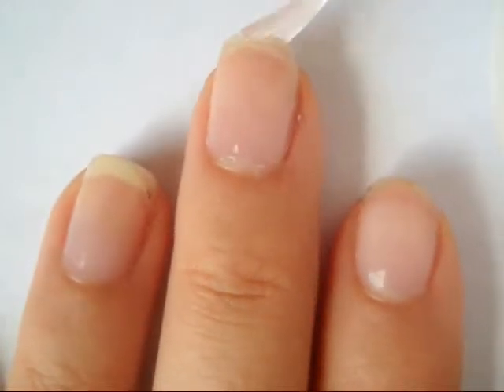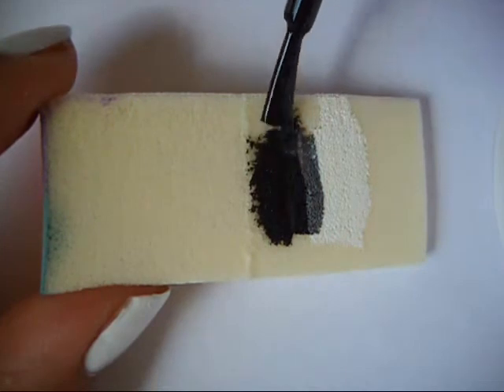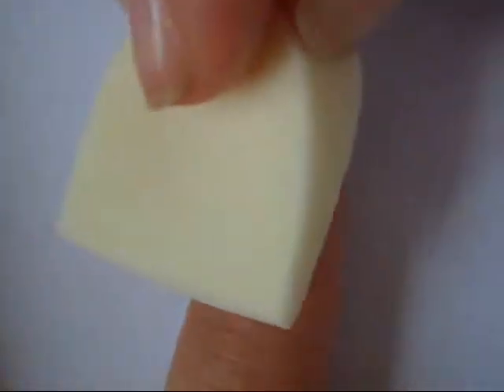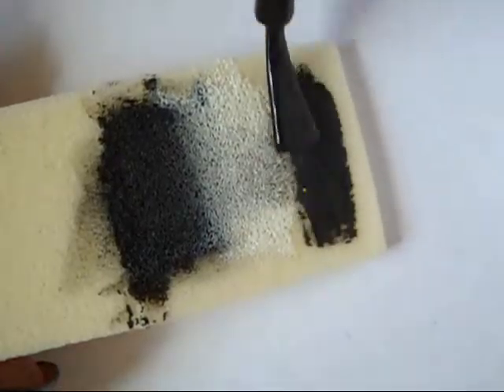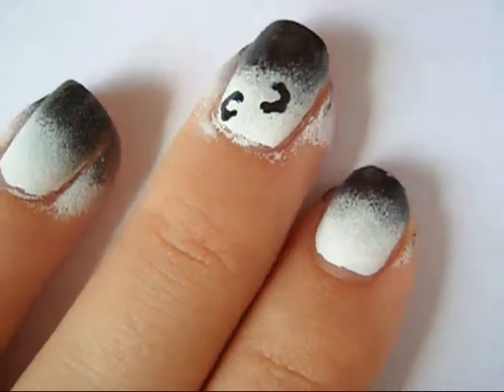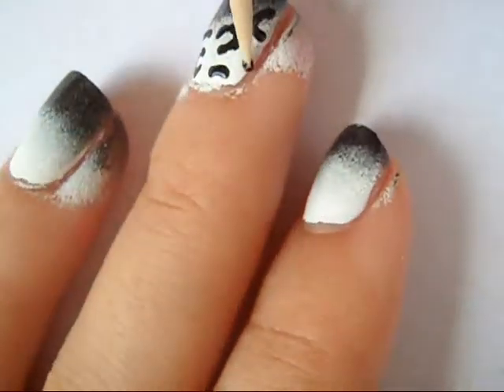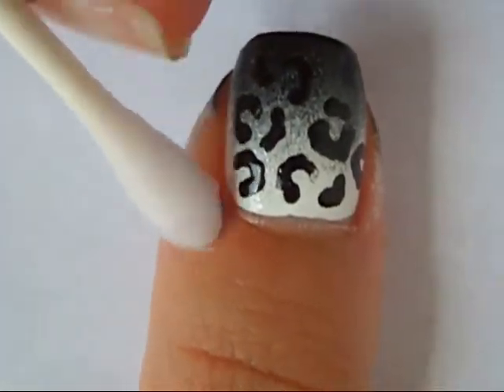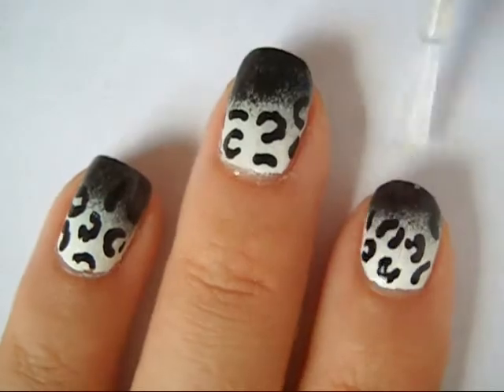Monochrome Cheetah Gradient Nails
~*MORE INFO AND COLORS I USED CLICK "SHOW MORE"*~

Follow me?

My boutique!

Colors-
Base Coat - Sally Hansen ~ Hard As Nails
White - Sally Hansen ~ White On
Black - Sinful Colors ~ Black On Black
Top Coat - Sally Hansen ~ Insta-Dri